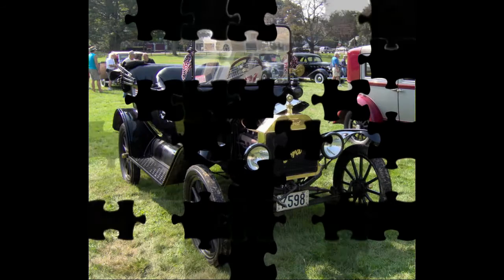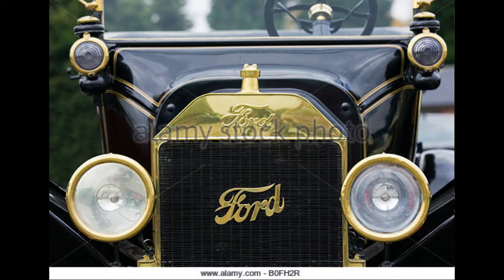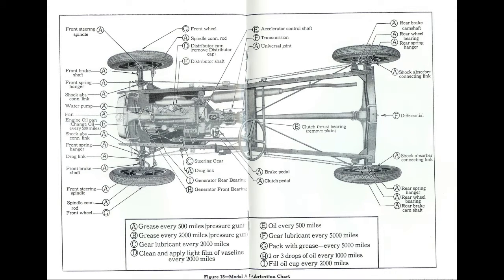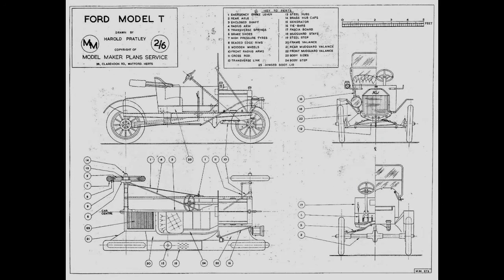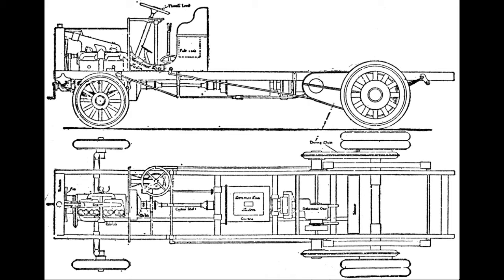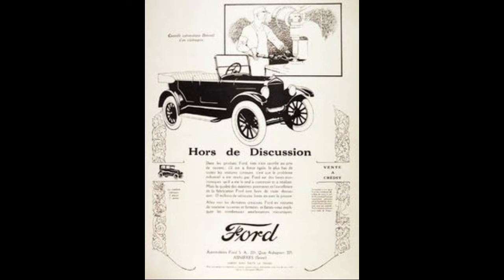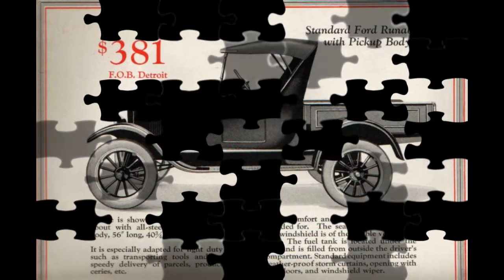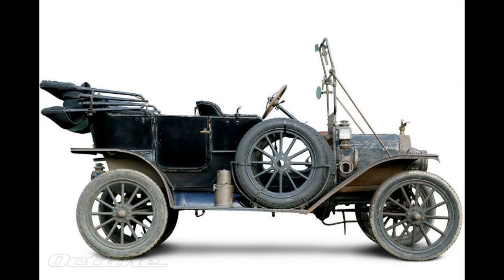ford history 1913 model T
Ford first model T review